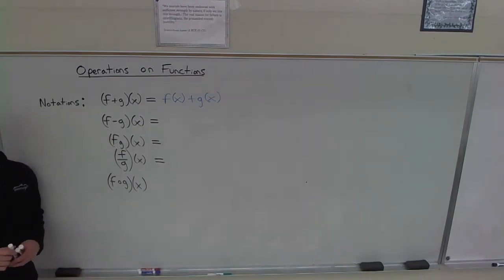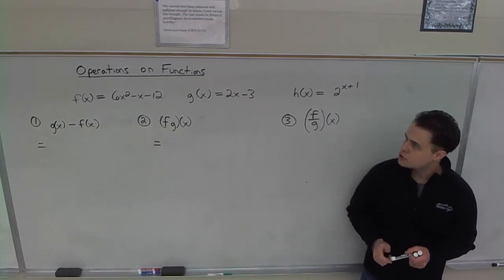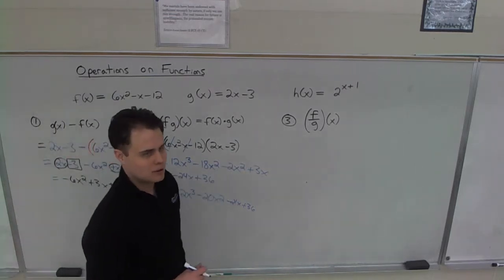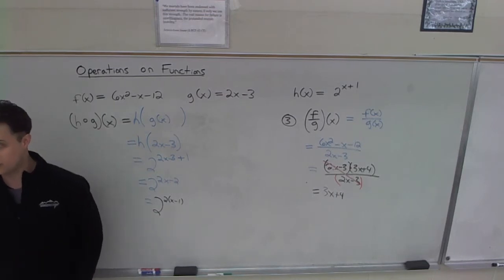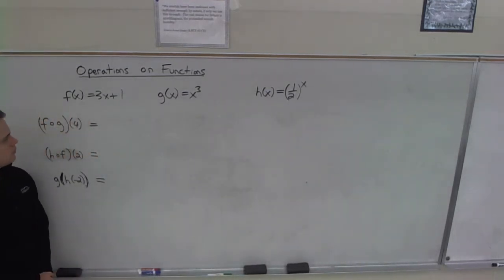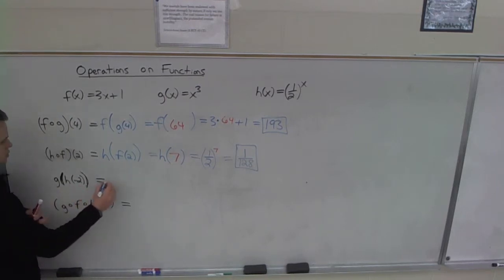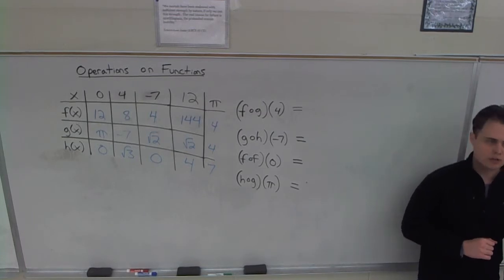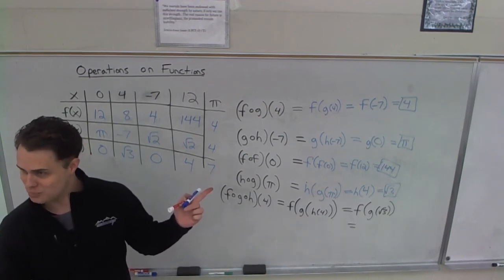Alg2 Function Composition #1